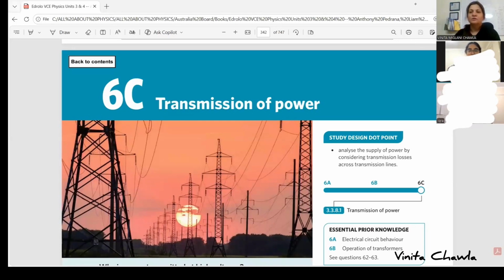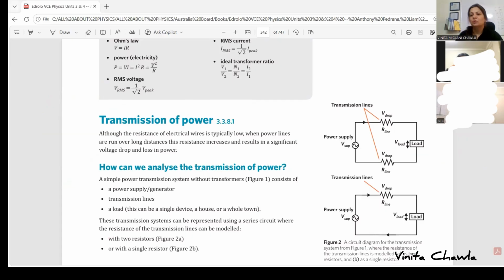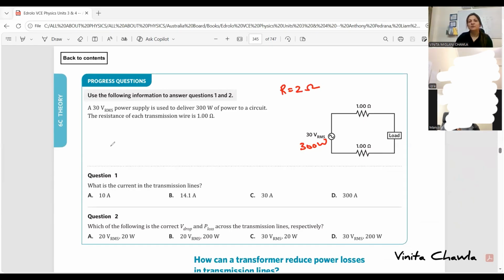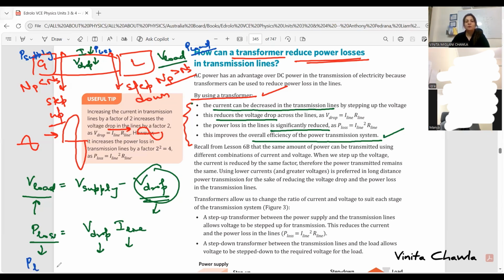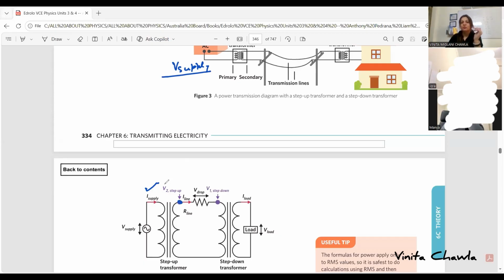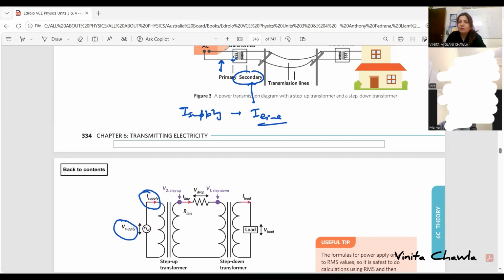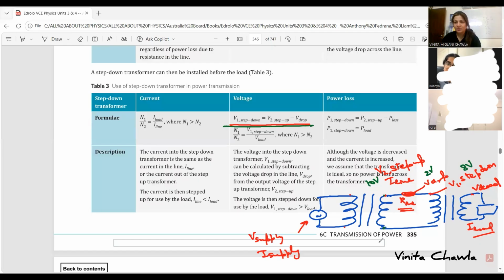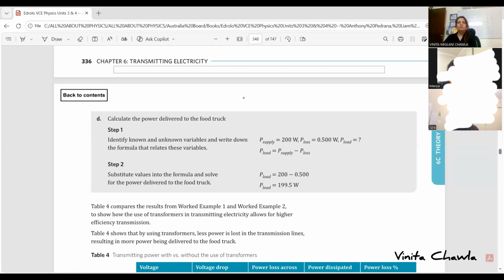Transmission of power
How can we analyze the transmission of power?
In the VCE Physics curriculum, transmission lines are modeled as a system where power is delivered over long distances. Energy is lost as heat due to the resistance of the wires. To minimize this loss, step-up transformers increase voltage, which proportionally decreases the current.

Key physics formulas and principles tested by the VCAA include the following:

Power loss formula: P(loss) = V(drop) . I(line)

Ohm's Law for lines: V(drop) = I(line) R(line)

VCAA Core Concepts
Why high voltage is used:
By stepping up the voltage, the current decreases. Because power loss is proportional to I^2, a small reduction in current leads to massive energy savings.
Total voltage generated: The voltage delivered to the load is the supply voltage minus the voltage drop across the transmission line
V(load) = V(source) - V(drop).

Ideal transformers: Often used at both ends of the transmission line, assuming no energy is lost within the transformer itself.
If you are currently preparing for a VCE Physics SAC or exam, let me know how you'd like to proceed! We can work through a step-by-step calculation of a transmission line problem
Discuss the difference between step-up and step-down transformers
Practice a past VCAA exam question together